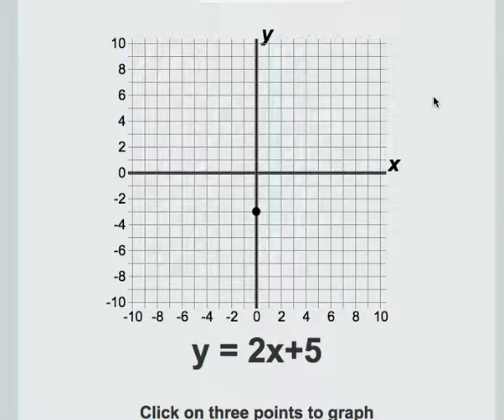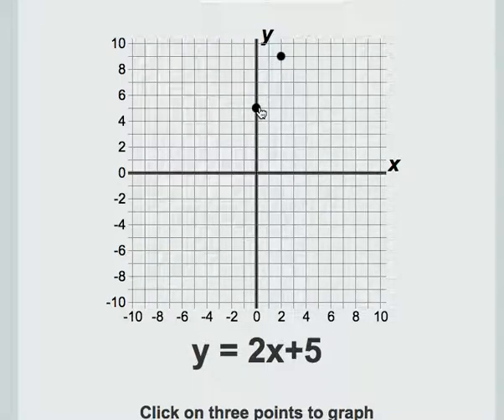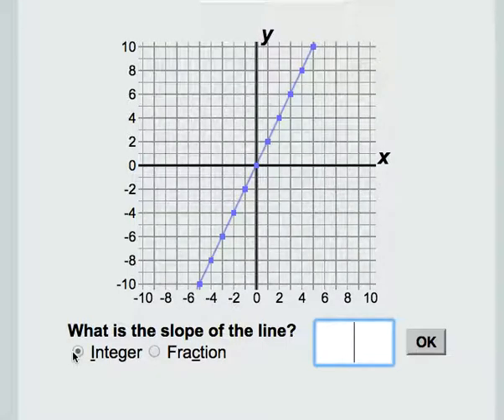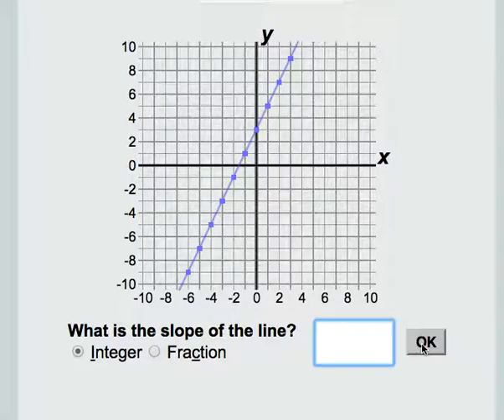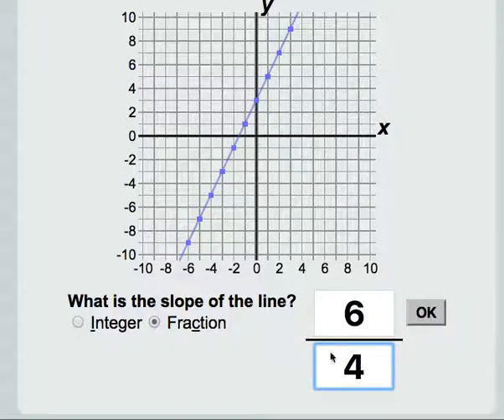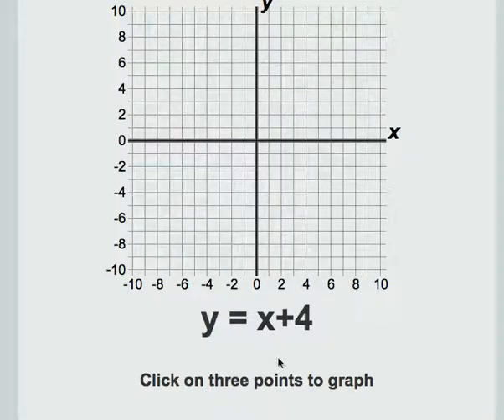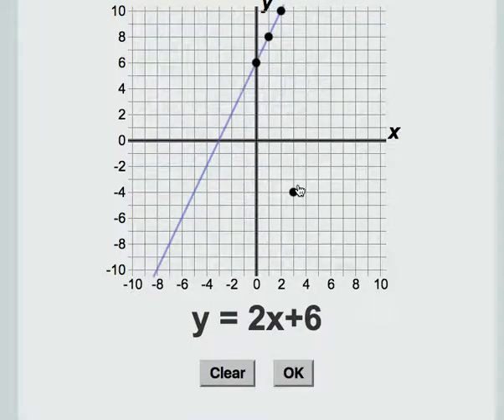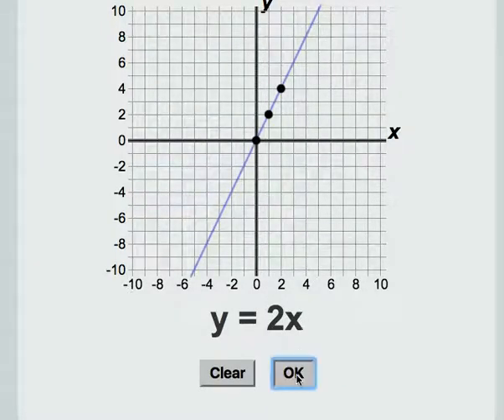Year 10 - Plotting points from the equation of a line from "thatquiz"